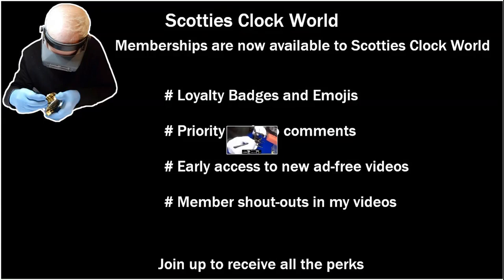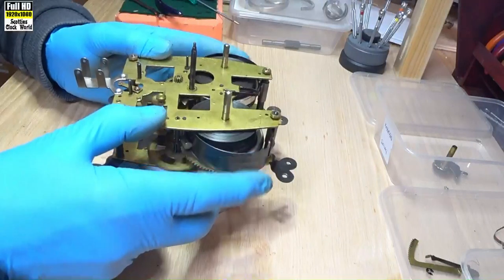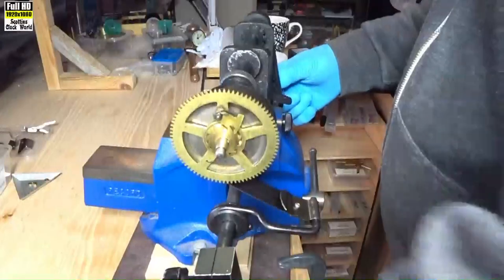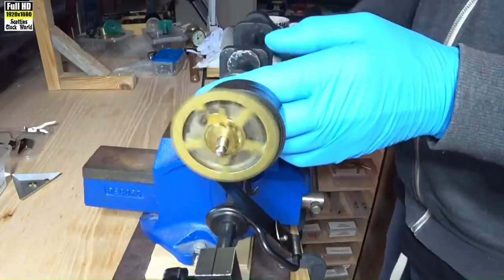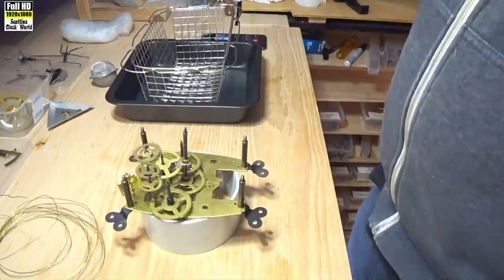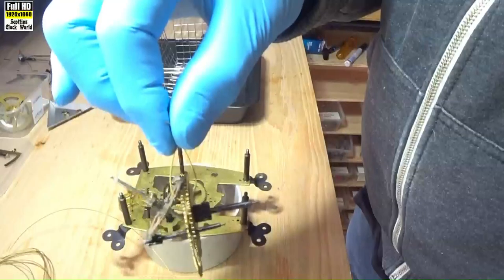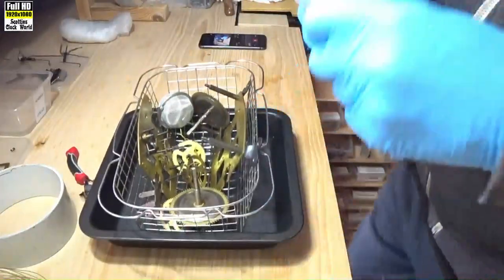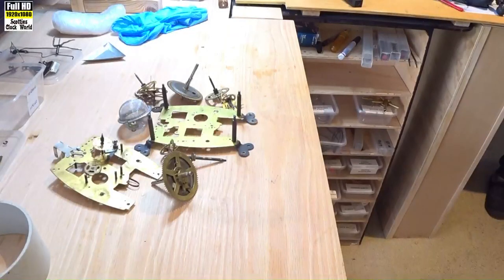How to service a vintage 31 Day Korean wall clock - Part 3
In this new series of clock repair videos I service a vintage Korean striking wall clock.
In Part 3 the the movement mainsprings are removed from the Great Wheels and the parts are readied for cleaning in the ultrasonic cleaner.

0:00 intro
0:46 remove mainspring from Great Wheel
4:11 parts are readied for cleaning
9:08 parts removed from the cleaner